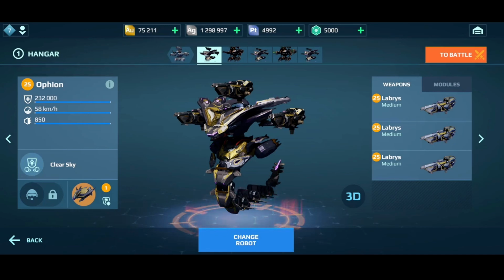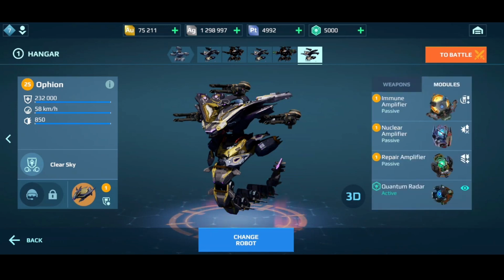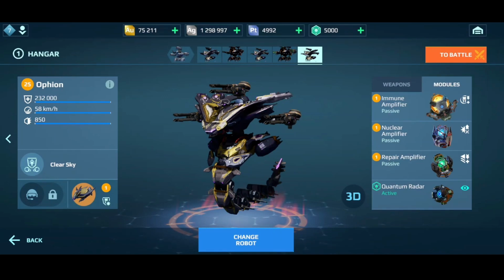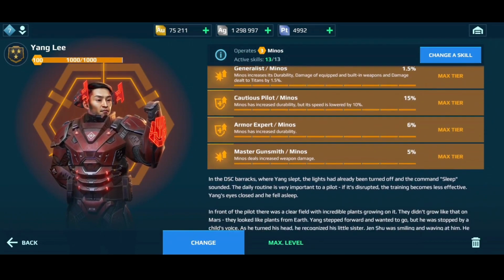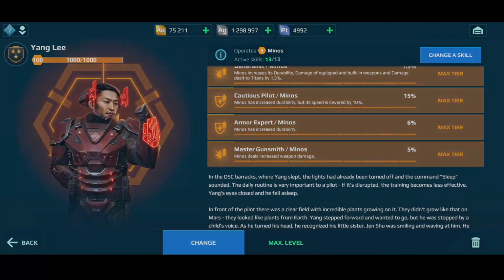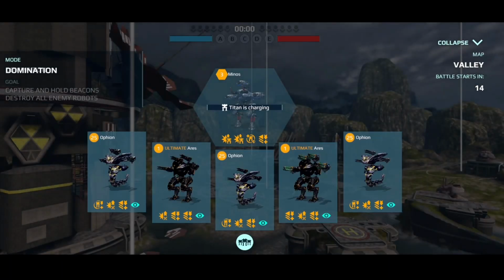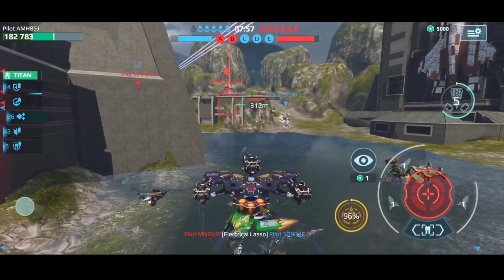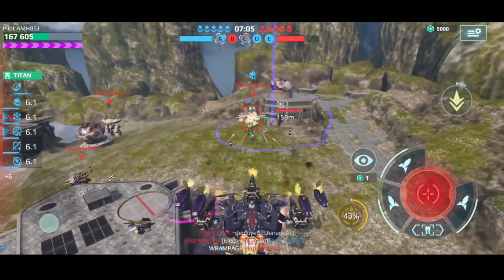Test Server: Khepri Is Breaking The Game | WR - War Robots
It's like the twilight zone.  All kinds of weird things.  Super buffed Khepri, Indra's lasso doesn't let you turn, super speed Heimdall, and more.

0:00 - Intro
2:21 - Game 1
9:18 - Game 2
15:16 - Game 3
21:49 - Game 4